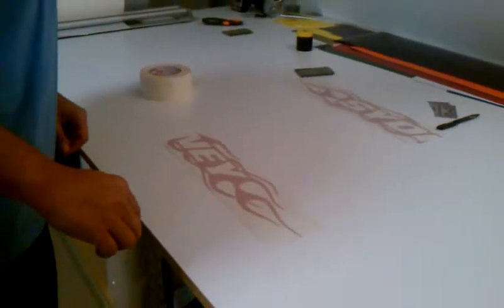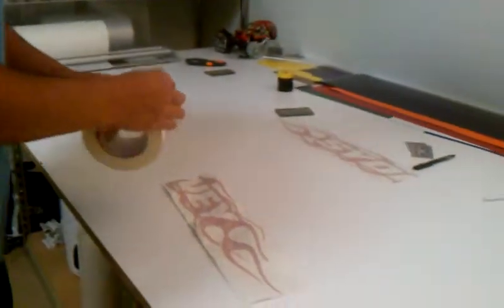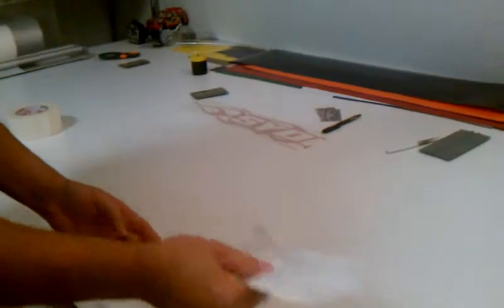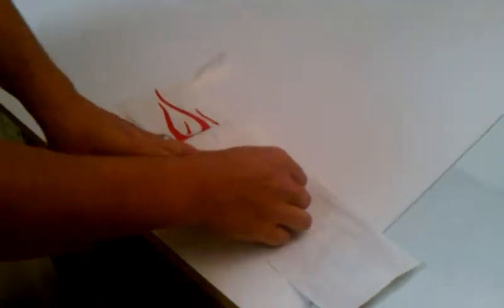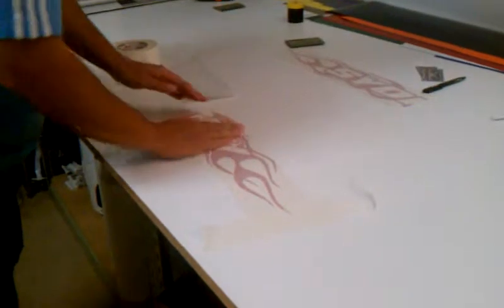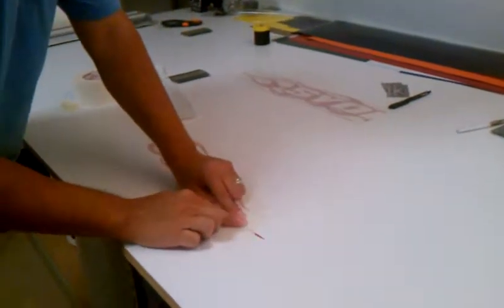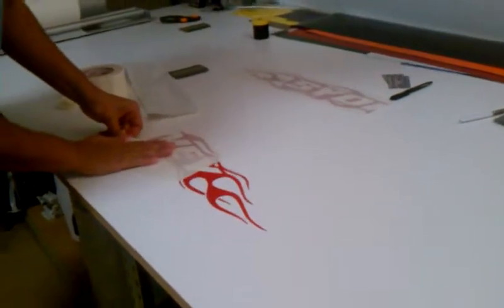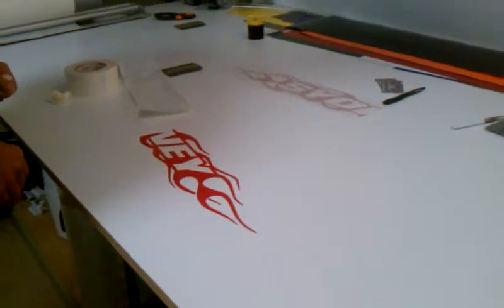How to apply a vinyl graphic - decal - sticker that has been damaged crinkled (Dry Method)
Tribal Flame Graphics

Just a short video on how to apply a vinyl graphic that has been crinkled.